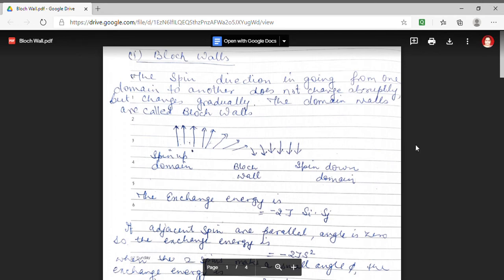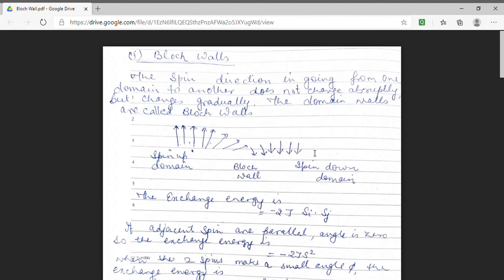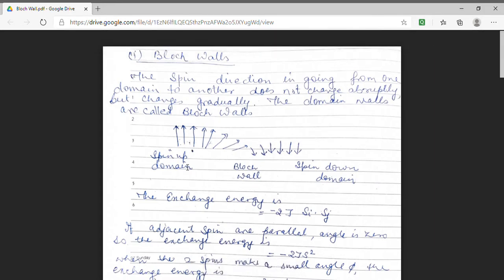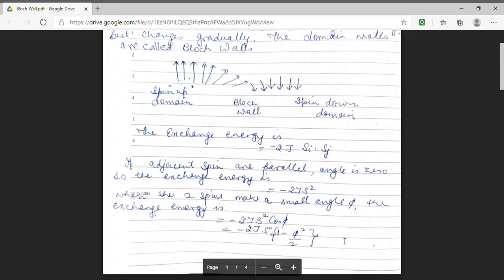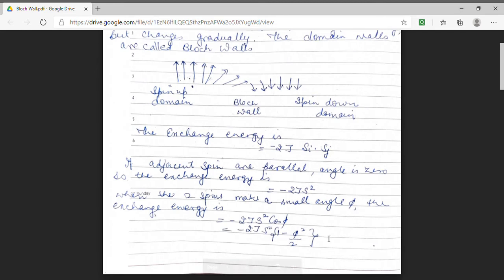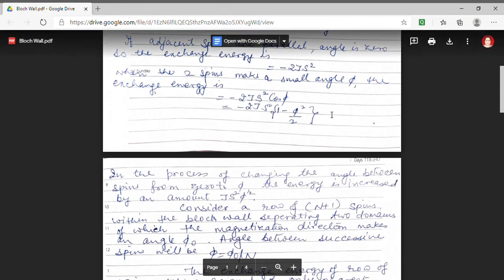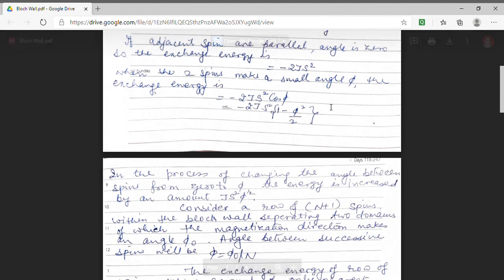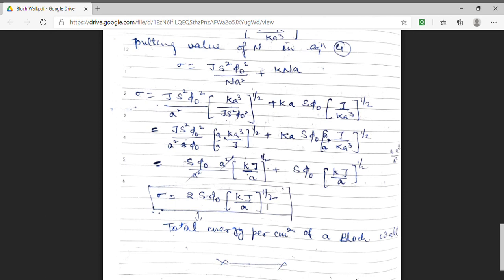Bloch Wall | Dr.Monika Khetarpal